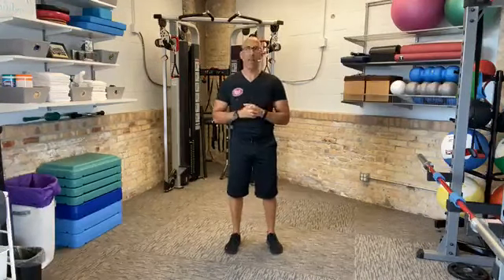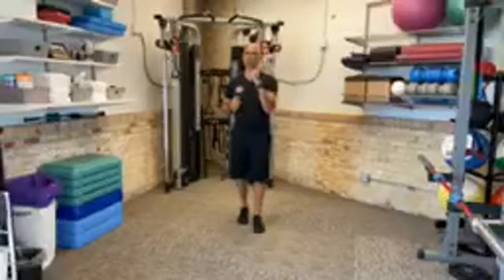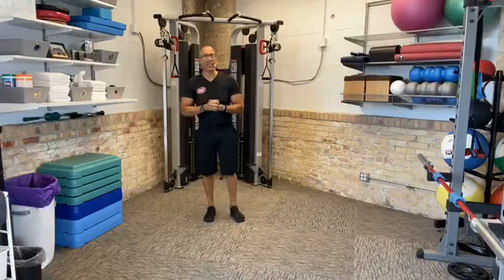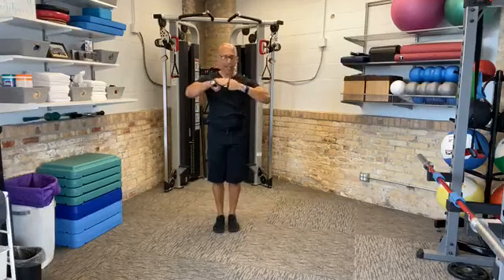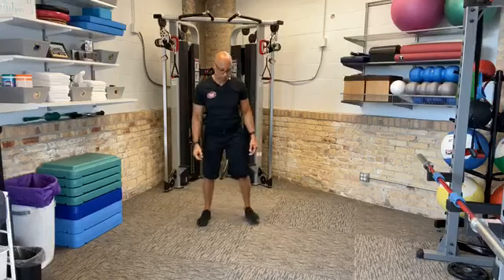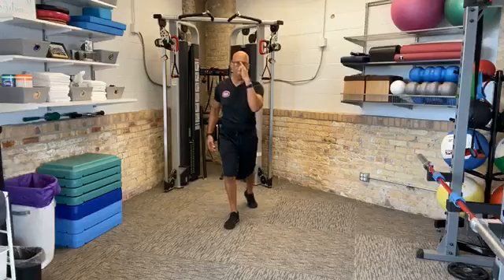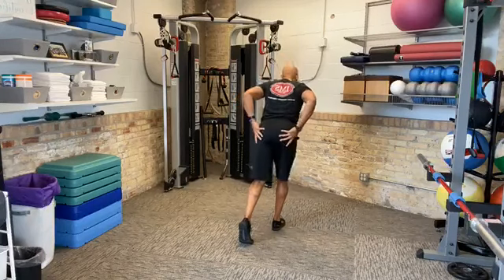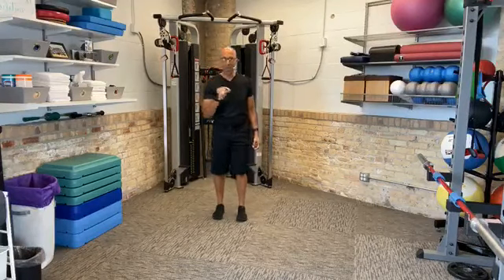Balance - Part 3: Knee Exercise for Improved Balance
🦵🏾 Knee exercise for balance. A simple yet powerful exercise to save your client’s knee while improving their balance. Part 3 on Balance